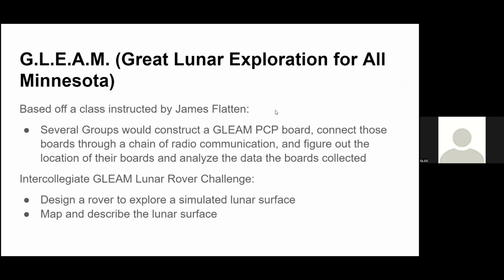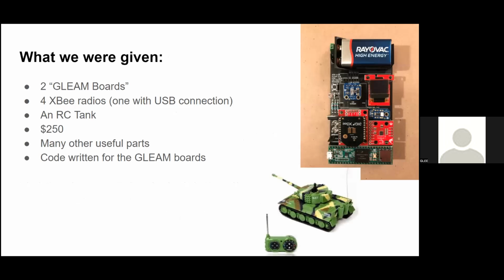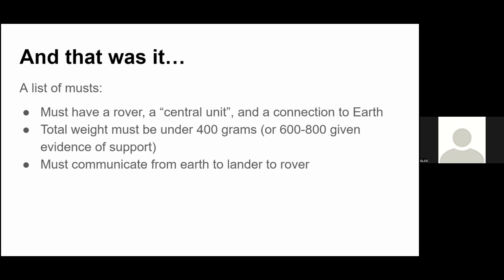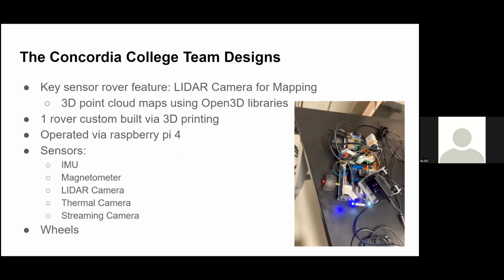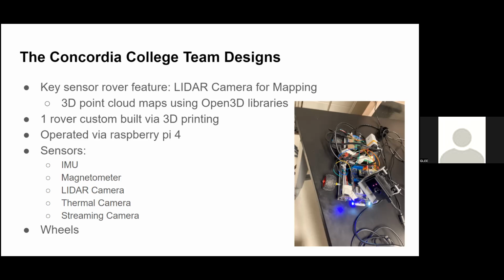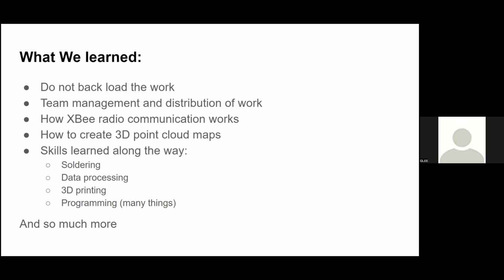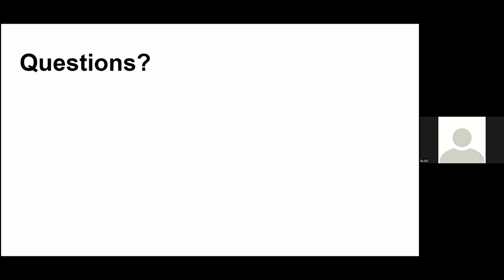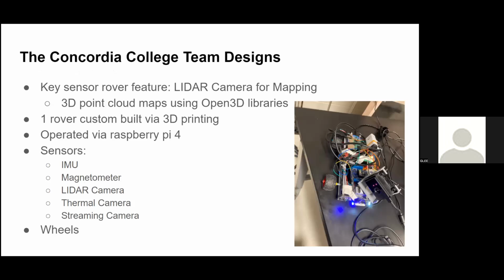sym20220326 m02 GLEAM 4026650109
Symposium 2022-March-26 - GLEAM Project  - Noel Geiger - Concordia College